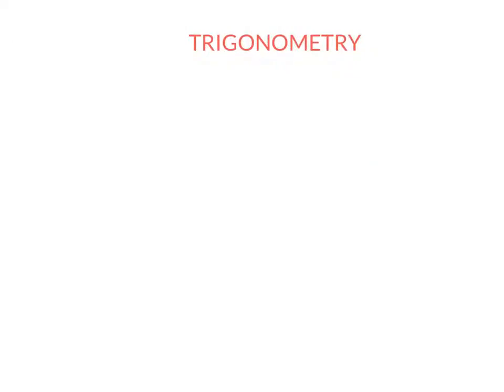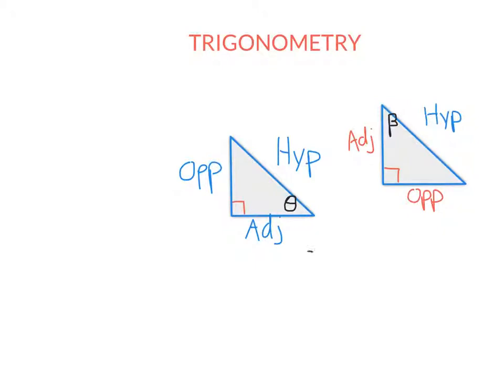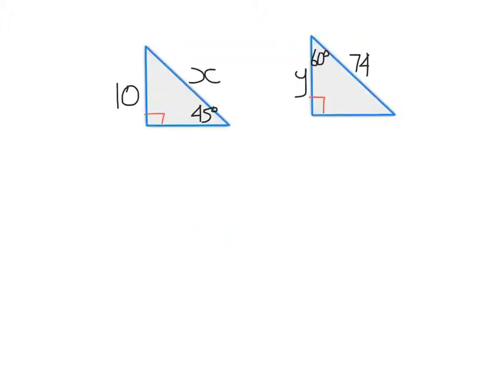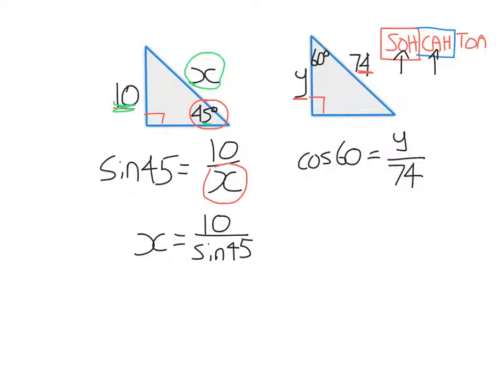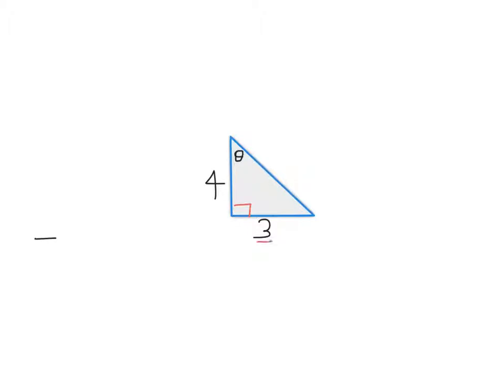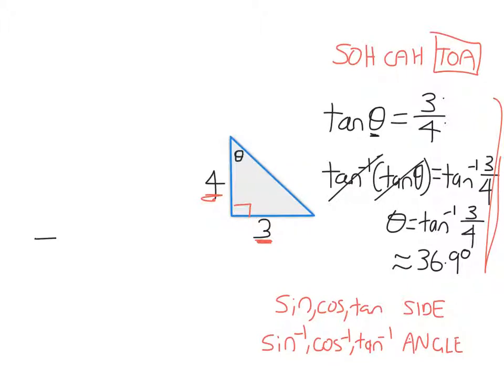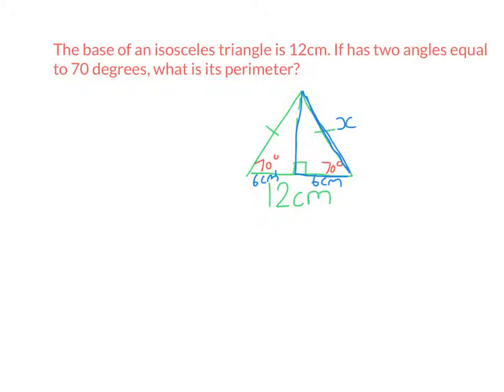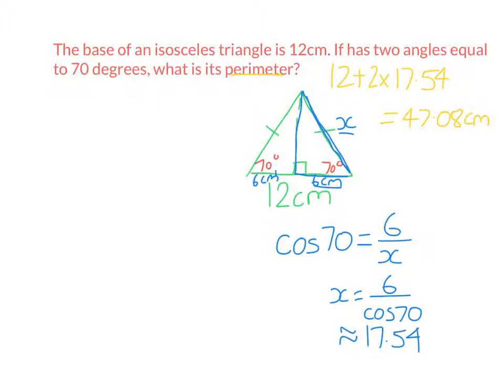10A Basic Trigonometry Review